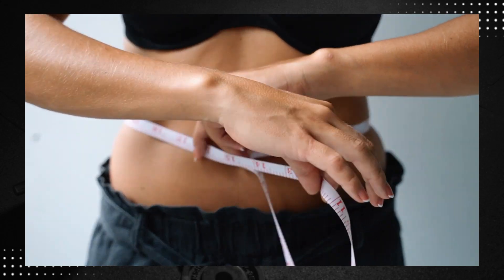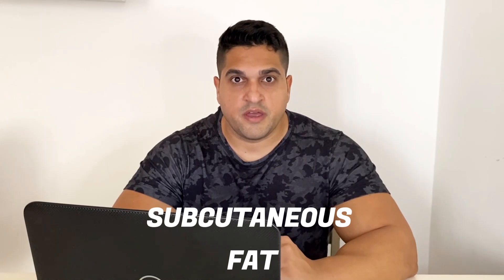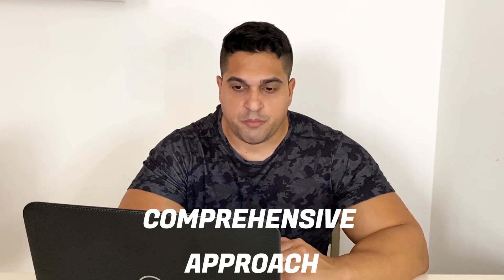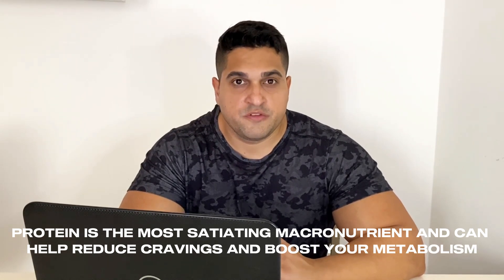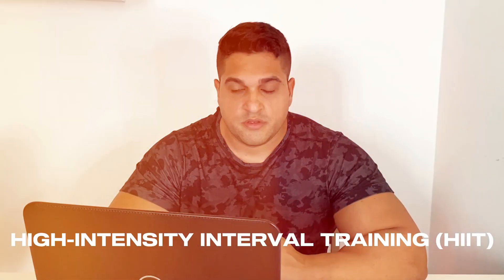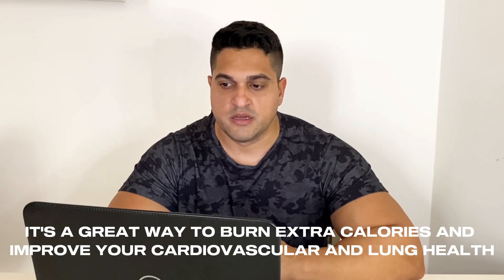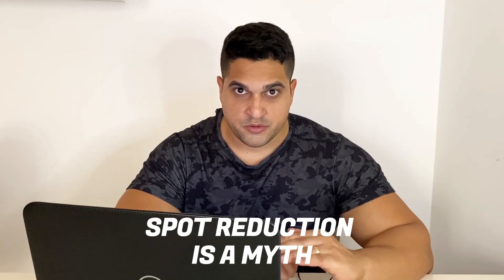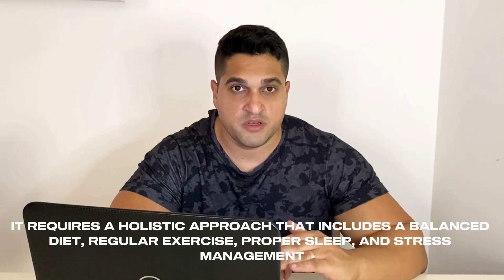How to ACTUALLY Lose Abdominal Fat? The FASTEST Way According to Science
In this video, we're tackling a challenge that millions face: losing stubborn abdominal fat. More than just a cosmetic issue, excess belly fat is a significant health concern, linked to serious conditions like metabolic syndrome and obesity—both of which can have life-threatening consequences. That's why understanding how to effectively shed this fat is crucial for your health and well-being.

If you're tired of trying endless diets and workouts without seeing results, this video is for you. We’ll break down the science behind the most effective and fastest methods to target and reduce abdominal fat. You'll learn why this type of fat is so stubborn and discover strategies backed by research to help you finally achieve the leaner, healthier physique you've been striving for.

Join us as we dive into the latest scientific insights and practical tips to help you on your journey to a flatter, healthier stomach. It's time to cut through the noise and focus on what really works—so let's get started!